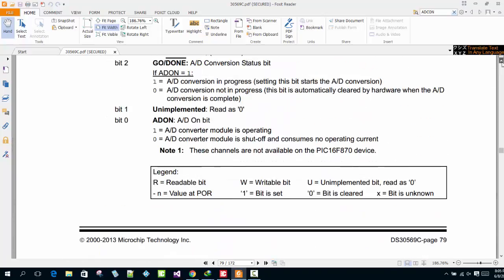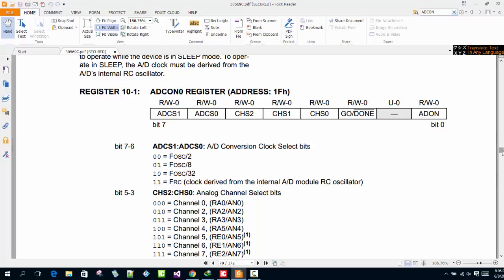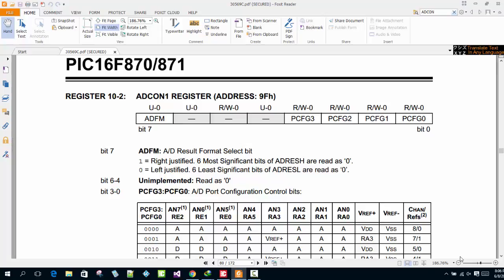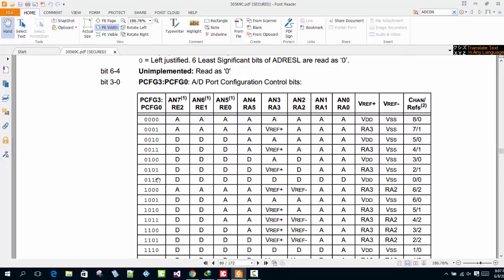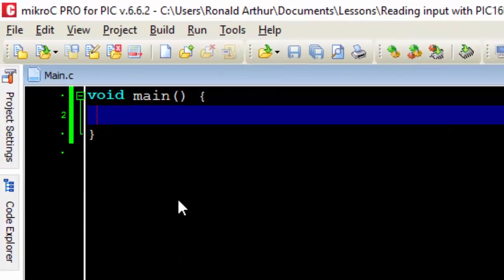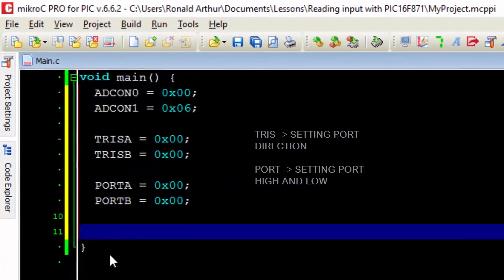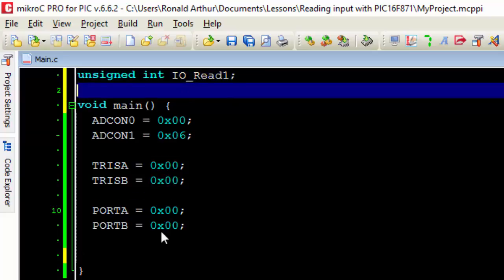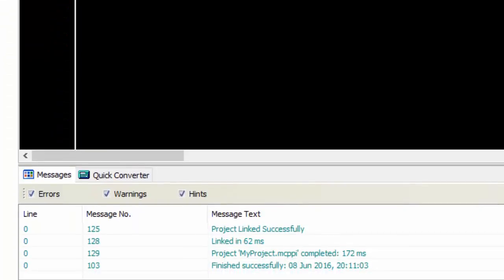Reading Input PIC16F871